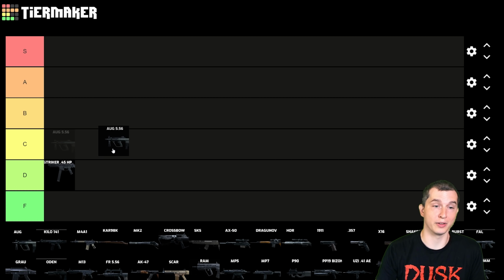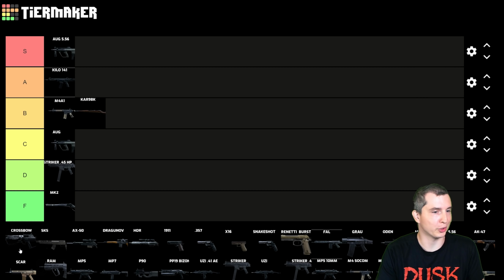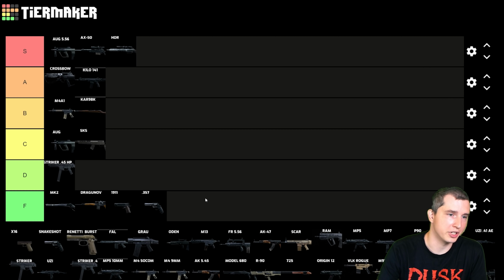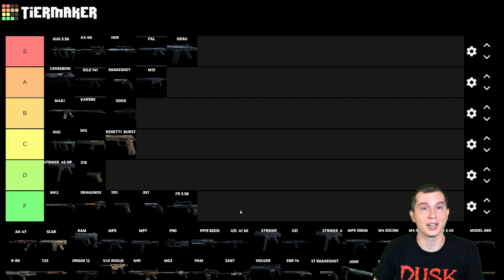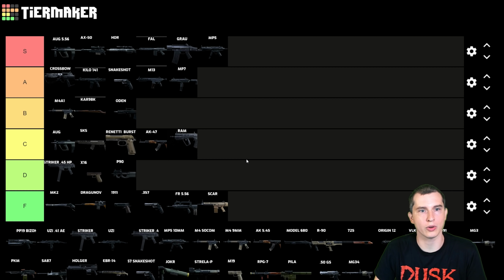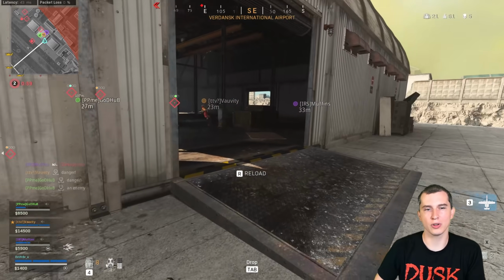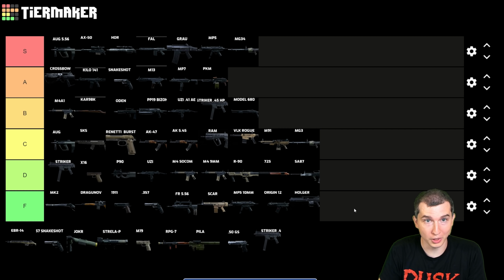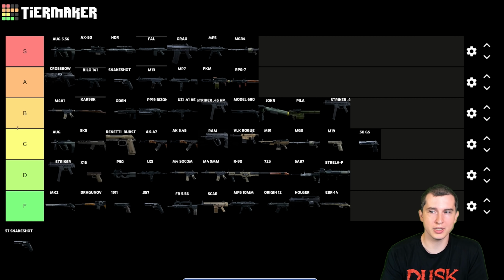Warzone Weapon Tier List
Follow the link below to learn more about ASUS Graphics Card
Call of Duty Warzone weapon tier list by the guy who had to play with every single one of them. I'm think uniquely qualified to rate weapon power in Warzone so today I'm going to sort the good, from the bad, and the ugly.